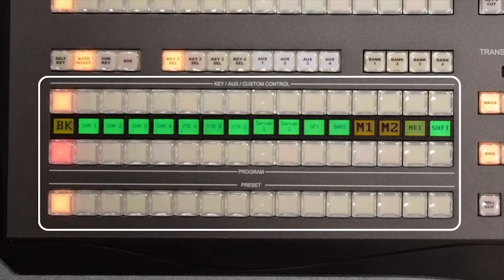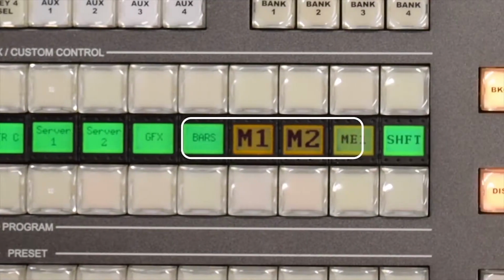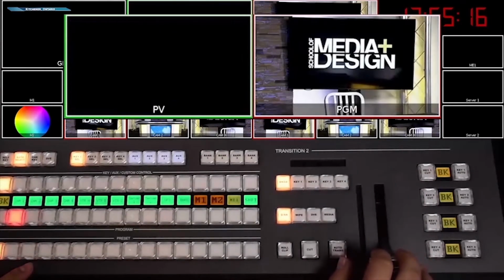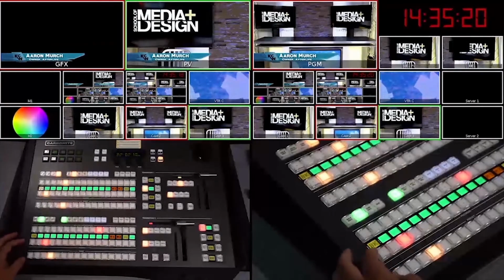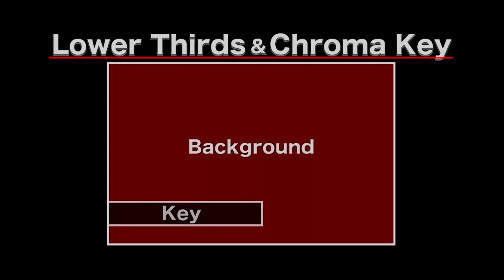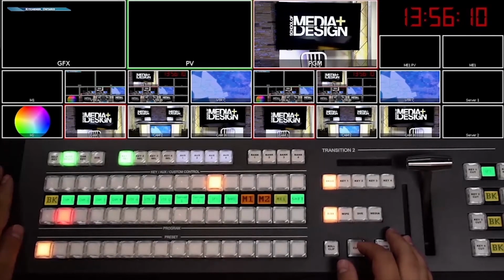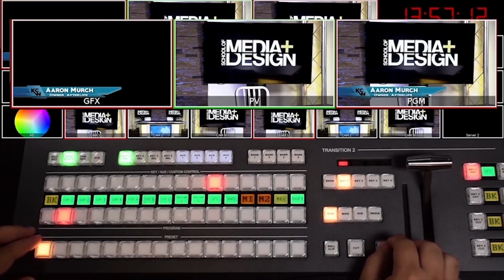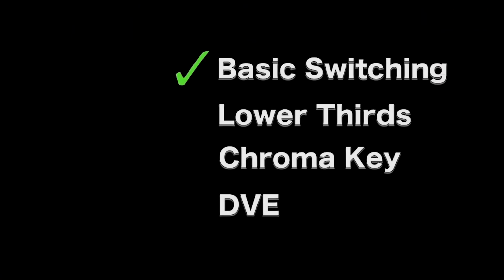Ross Carbonite Part One